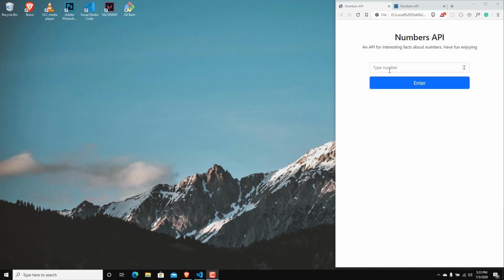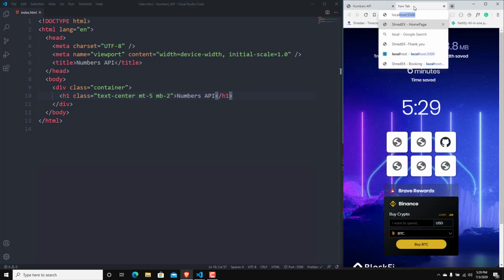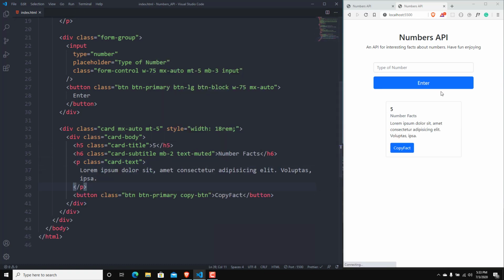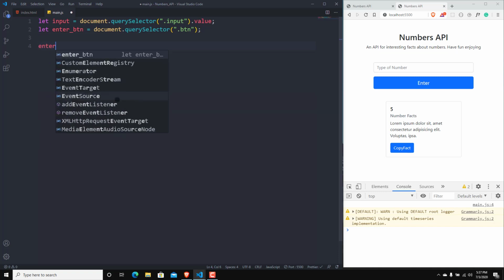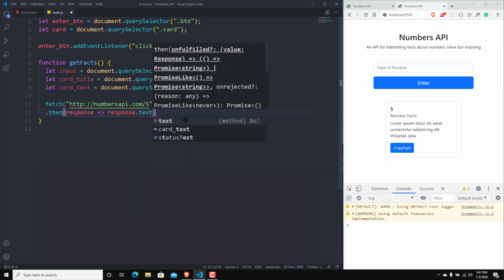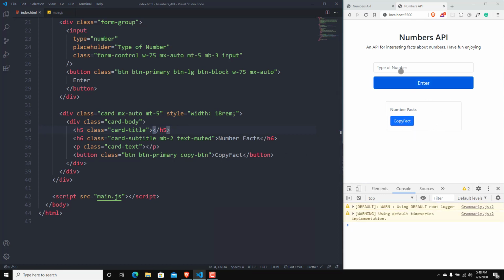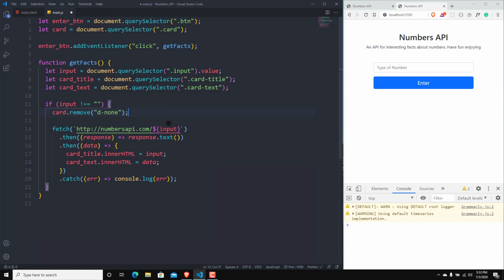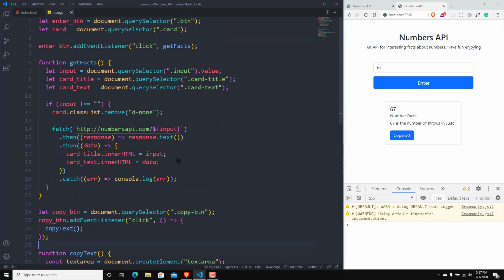Numbers API JavaScript Tutorial | Introduction to API (2020)